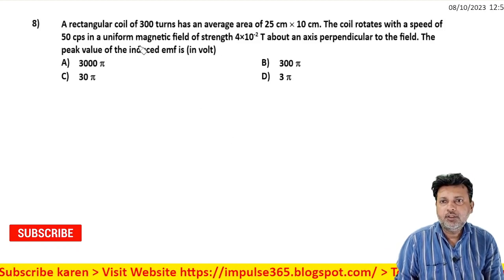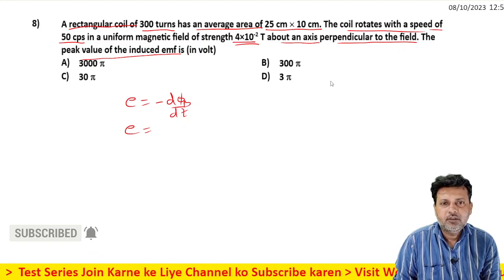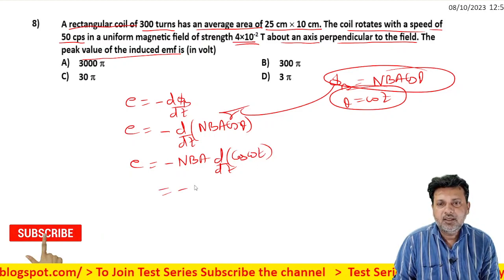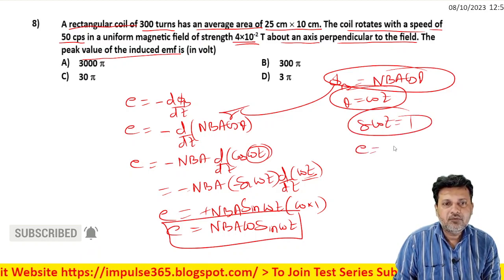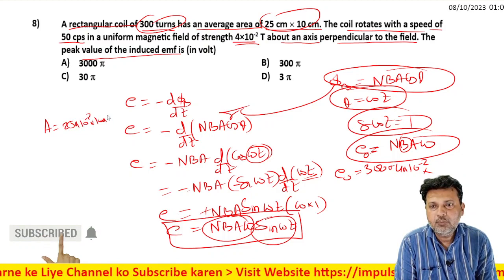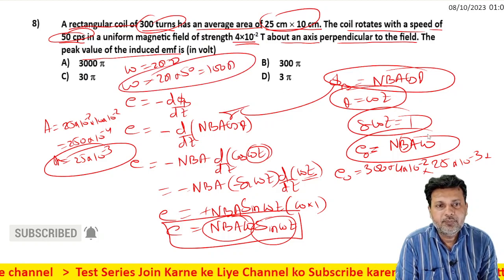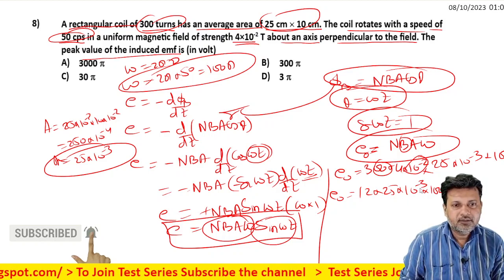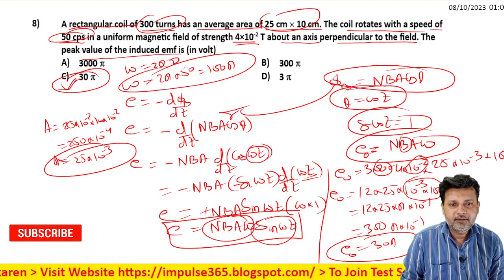8 Electromagnetic Induction Level 1 Test 3